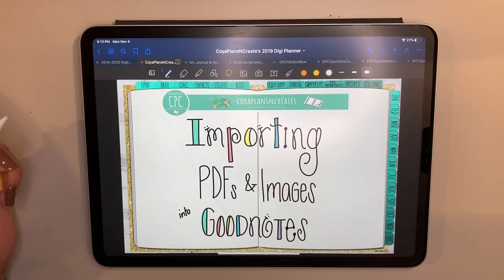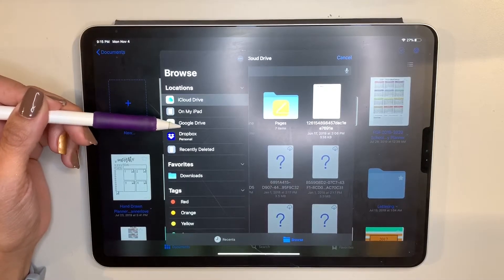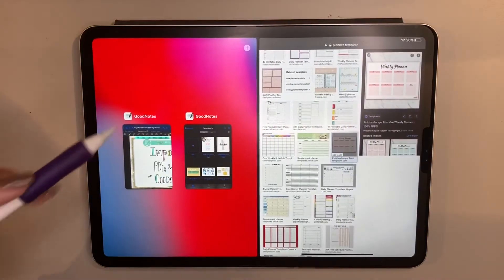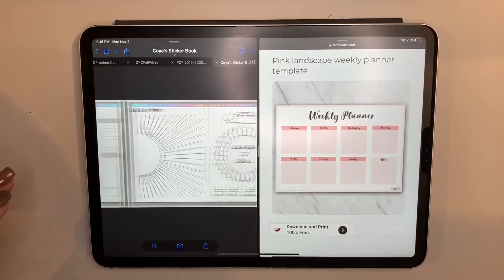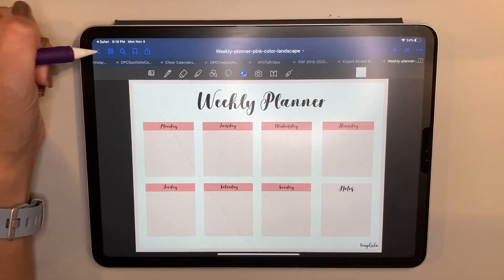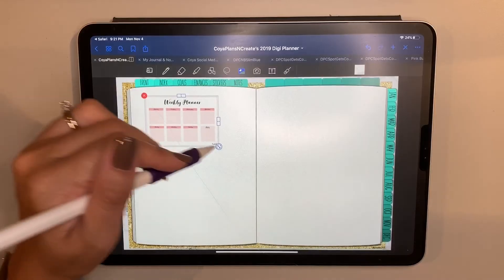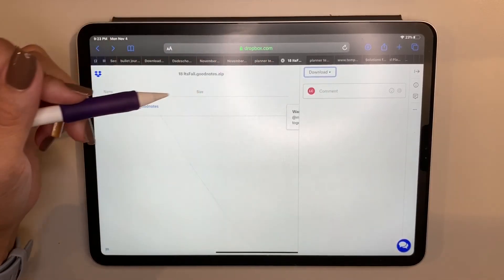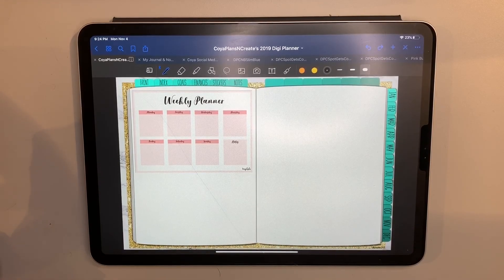Importing PDFs & Images in GoodNotes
In today’s video I’m showing you different ways to import PDFs & Images into GoodNotes 5 on my iPad Pro with the Apple Pencil 2.  Also learn some tips and tricks on how to use tools in GoodNotes.

Leave a comment or questions below.

👉🏻Mentions/Links
🔘 My Main (Catch-All) Digital Planner:  Karolina’s Krafts on Etsy

🔘Sticker Book